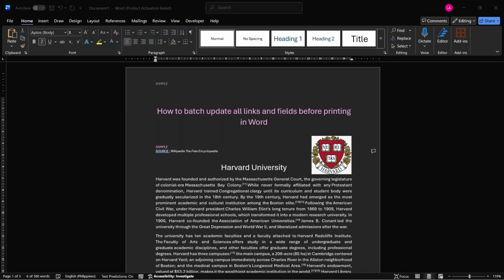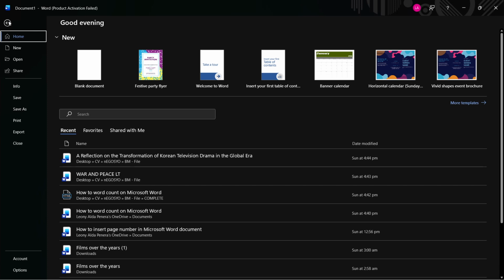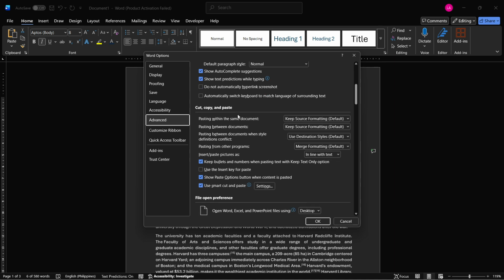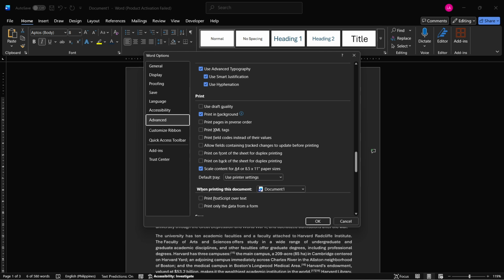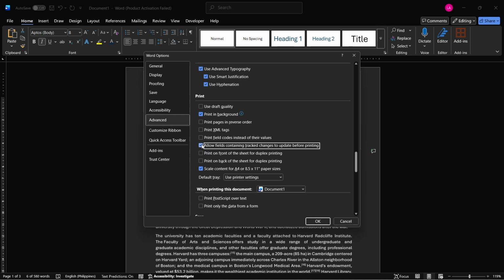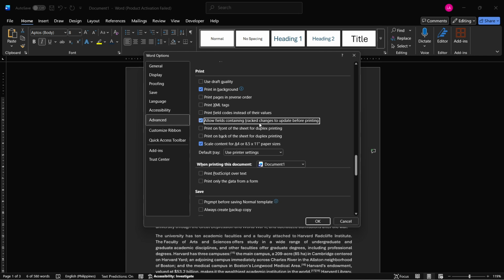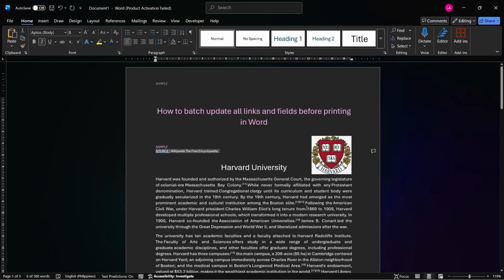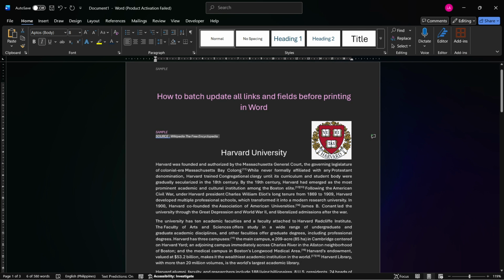How to Batch Update all Links and Fields Before Printing in Word [2026 Guide]